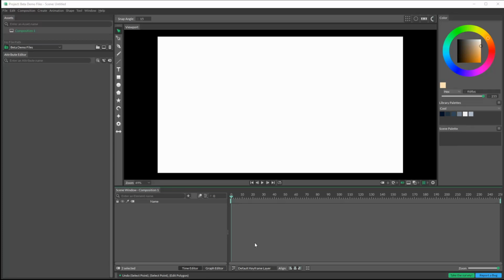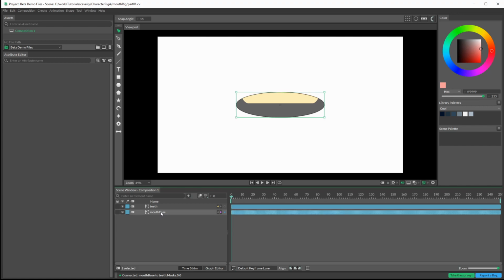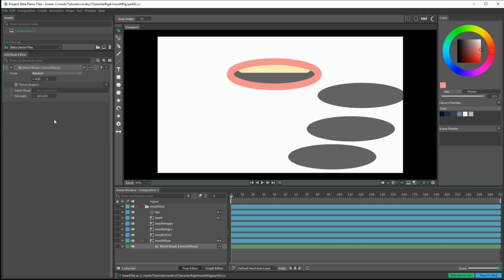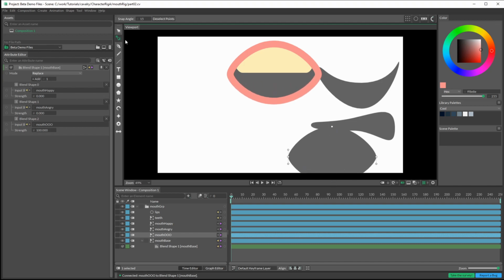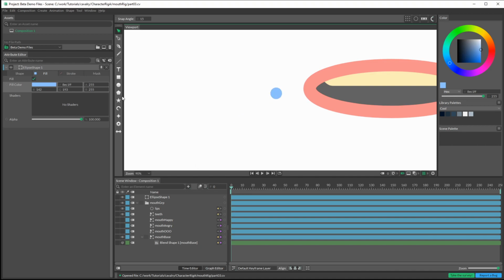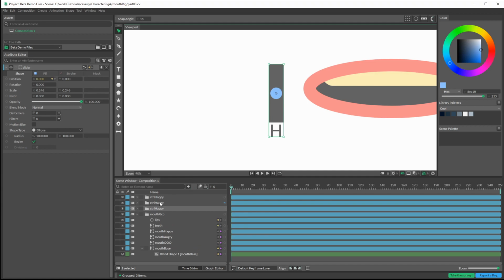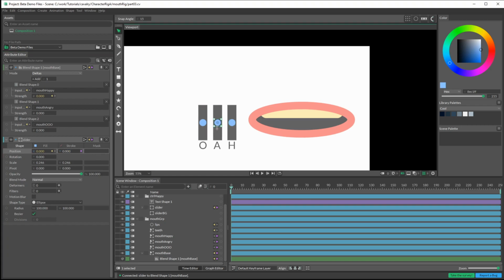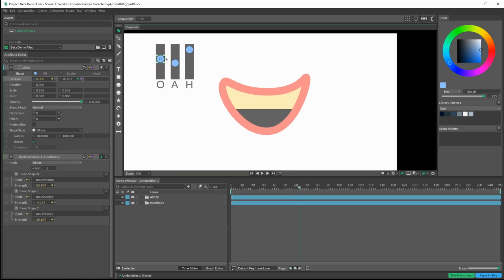Cavalry Animation - Mouth Rig With Sliders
This tutorial shows you how to create a mouth rig in Cavalry that you can control with sliders. This is a basic setup to create an expressive mouth via blend shapes. With more shapes and a slightly more detailed mouth, you could could also create a mouth suitable for lip sync.